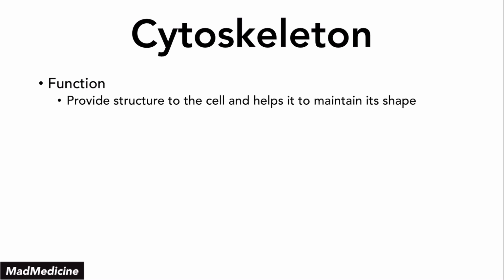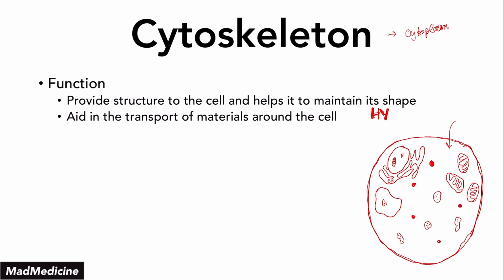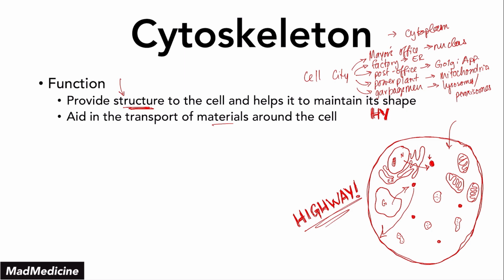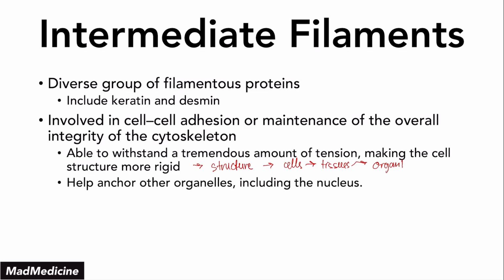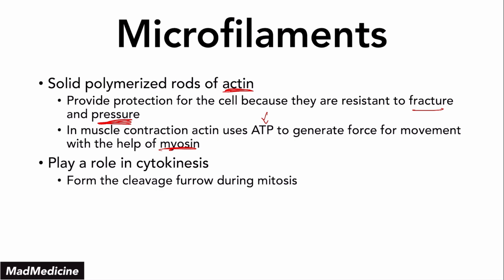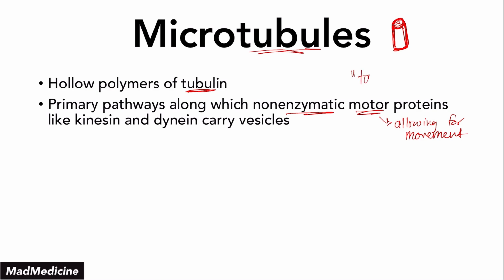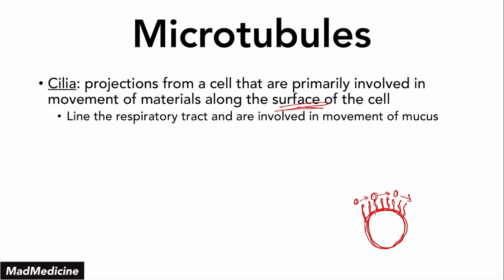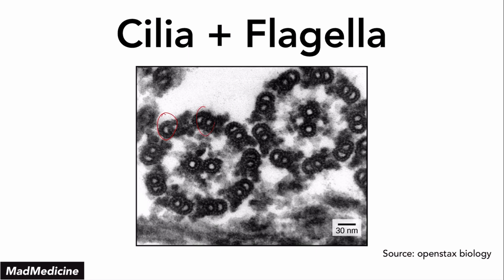Eukaryotes (Part 2) - Biology (MCAT)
Hey Everyone!

I hope you enjoy this educational video! Your support means a lot to us and it allows us to continue making free content for your education needs!

About Us:
Mad Medicine was started to talk about many aspects of medicine, from medical school and premed, to nursing, PA, NP and much, much more. On our channel, we sit down and talk about relevant medical topics, issues that many medical professionals are facing, ways to be successful through your education and career, and (again) much, much more.

We started this channel as medical students in medical school in order to help premeds get into the medical schools of their choice. Whether you want to got to medical school in Harvard, or to a local medical school, we try to provide you with the best video content that will help you achieve your goal. Our medical school trips to become a medical student have to pertain to questions such as, "Do you need research for medical school?", "Is Clinical Experience required for medical school" and much much more. Along with medical school tips and tricks, we also plan to provide you guys with videos that have to do with medical school requirements, medical school rankings, how to be a medical student, as well as fun (yet informative) sessions. Who knows, maybe we will even do medical school and medical student vlogs one day!

 We are always looking for ways to grow our channel so if you ever have any ideas or want us to talk about specific topics, or heck, even if you have a guest you want us to talk to, leave a comment below! Thank you for the support!

MY EQUIPMENT!
My Gear:
My Main Camera
My Main Lens
My Second Camera (Cheaper but STILL GOOD!)
My Camera Microphone
My Table Mic
My Tripod
My Smaller Tripod